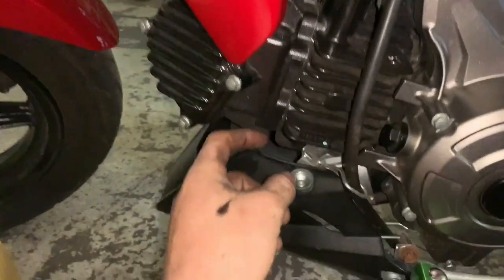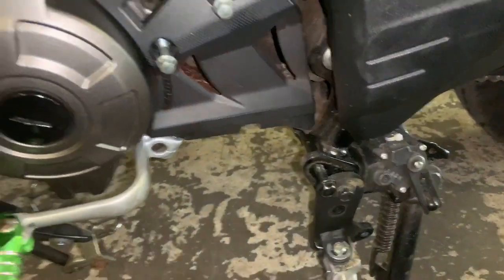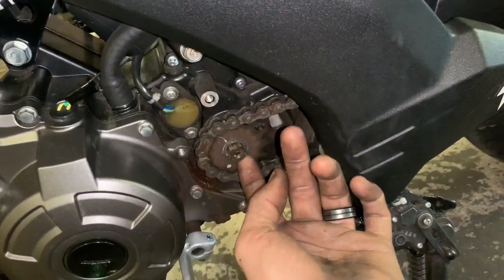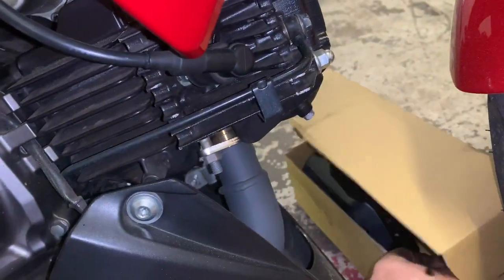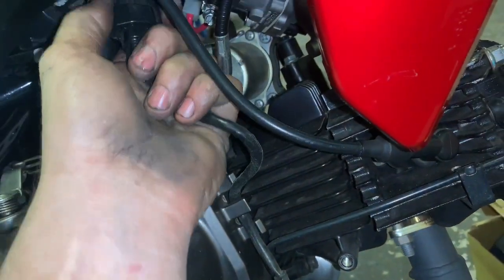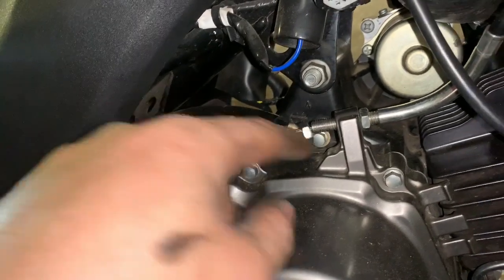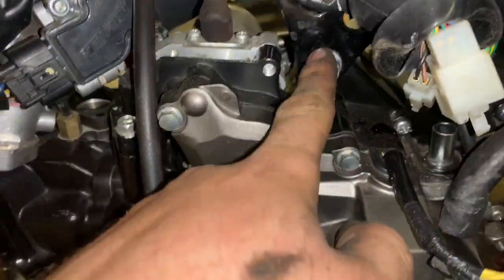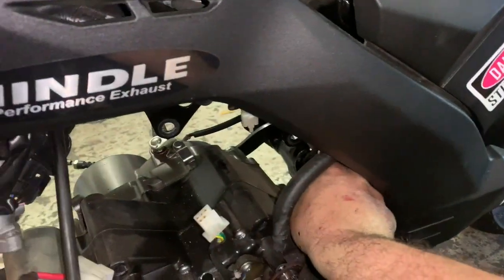Kawasaki Z125 engine removal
How to remove the engine on a 2018 Kawasaki Z125